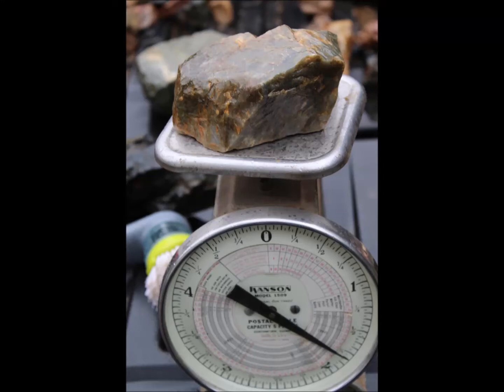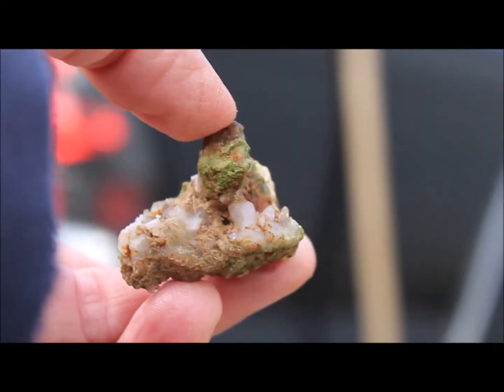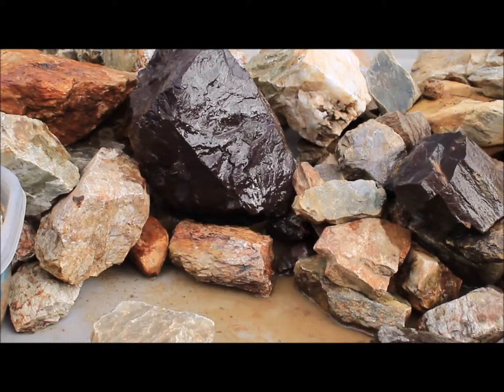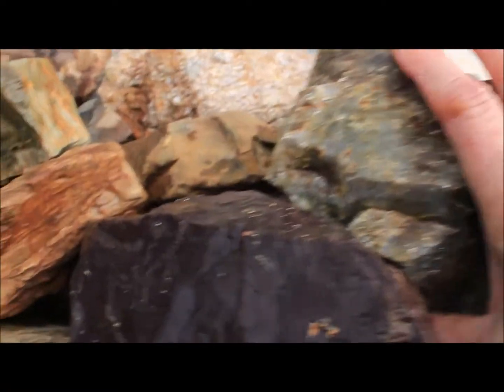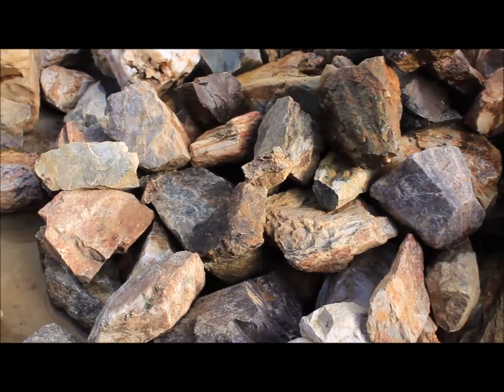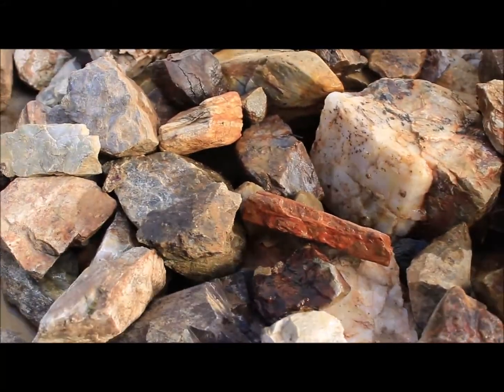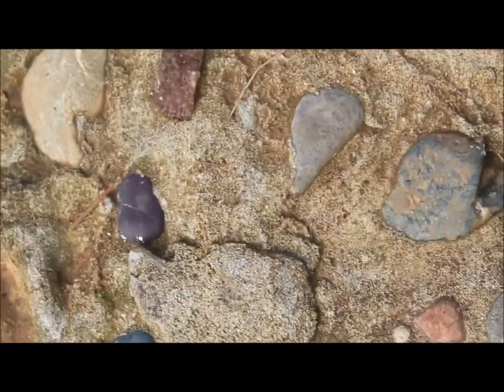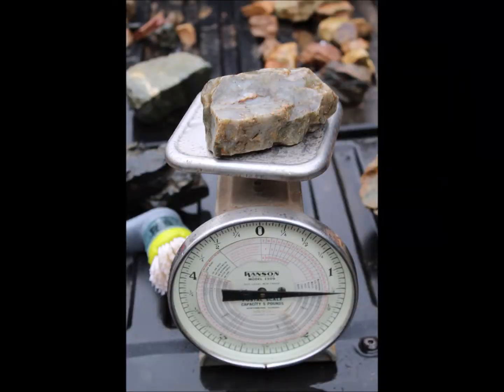Rock Hounding Specimens from Southern Oregon on the clean up table.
Taking a look at some rocks we have collected from our local recreational areas and private property here in Southwestern Oregon USA. Happy Hunting!